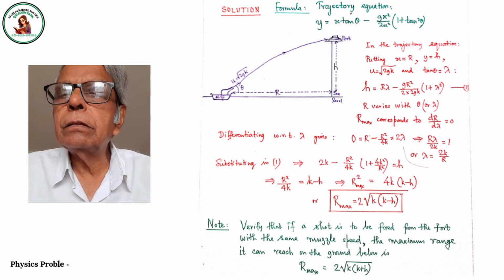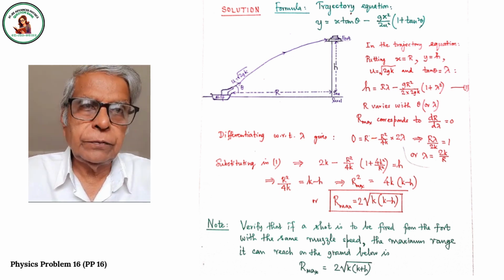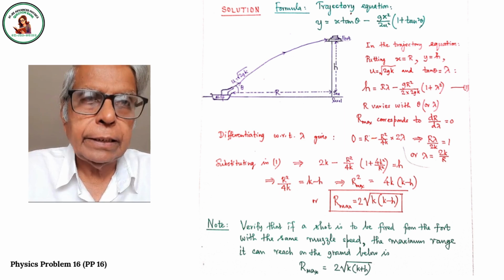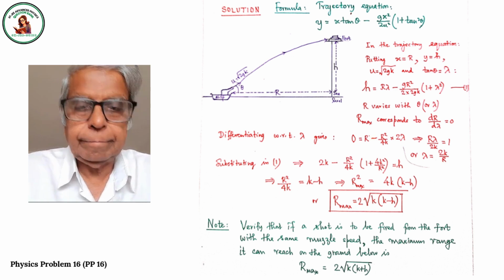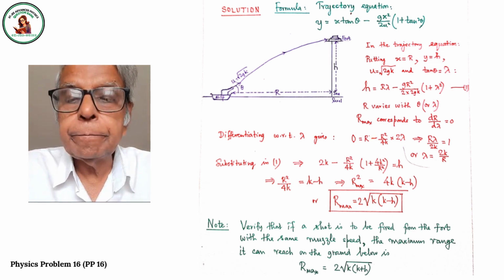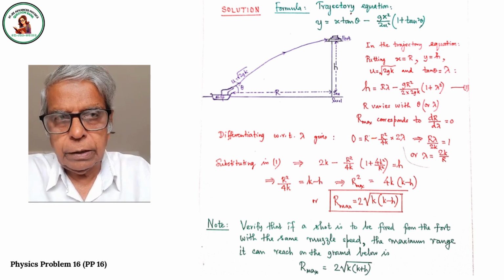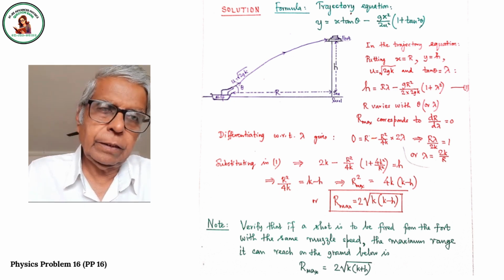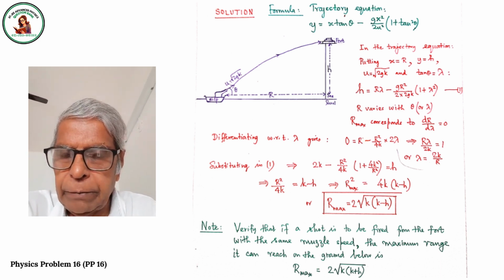IIT JEE Physics Mechanics Projectile Problem Solving (Lec 16)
Welcome to Lecture 16 of our IIT JEE Physics Mechanics series, focusing on Projectile Problem Solving. In this session, we break down key concepts, essential formulas, and effective strategies to tackle projectile motion problems with confidence. Perfect for IIT JEE aspirants aiming to strengthen their understanding of Mechanics.

📌 Topics Covered:
✅ Projectile motion fundamentals
✅ Key equations and problem-solving tricks
✅ Step-by-step examples for better clarity